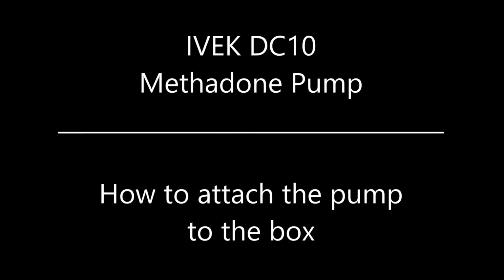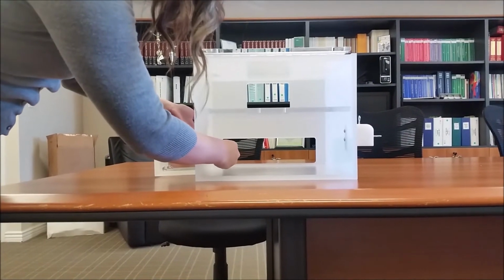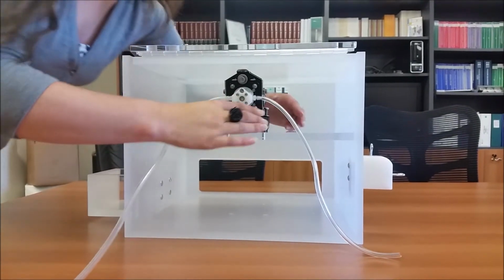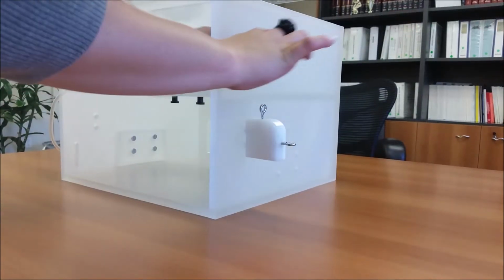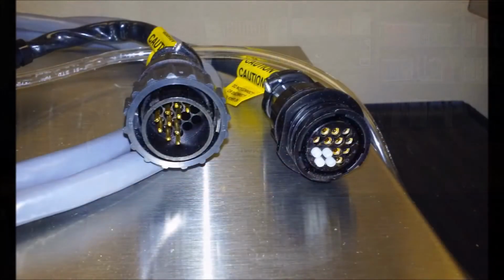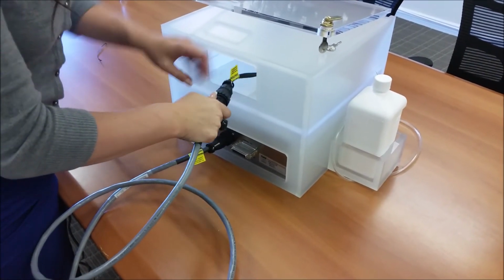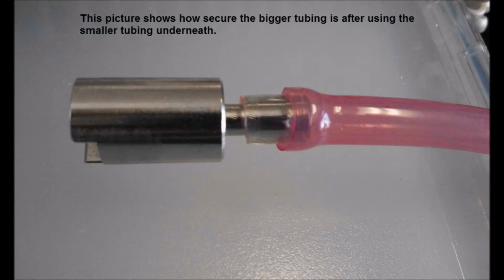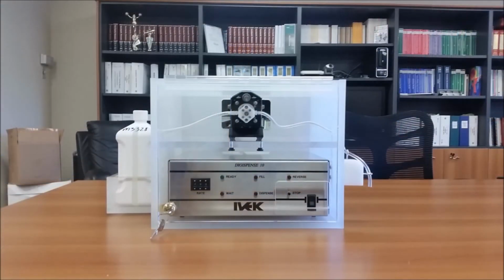Installation of the new IVEK DC10 Methadone Dispenser